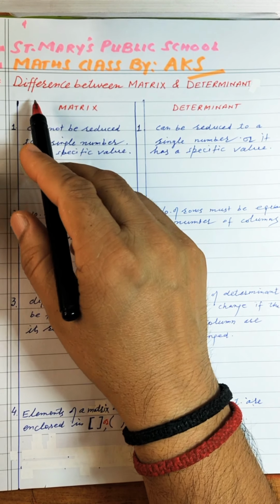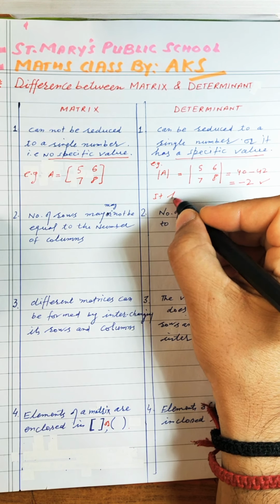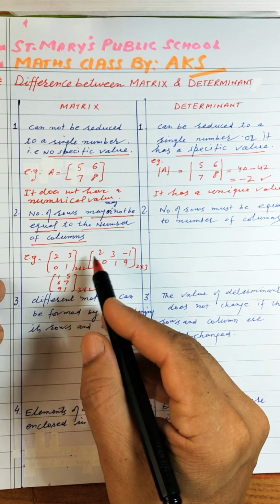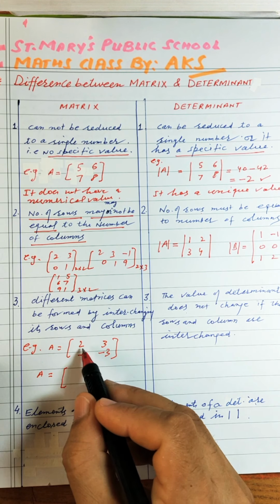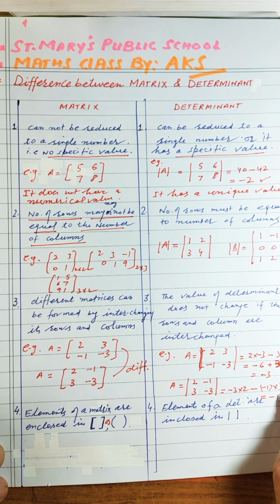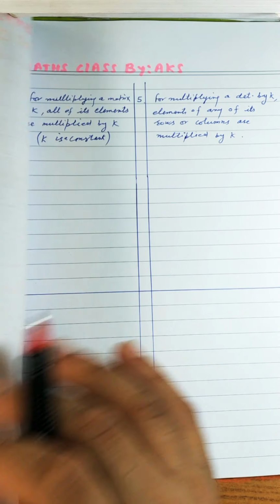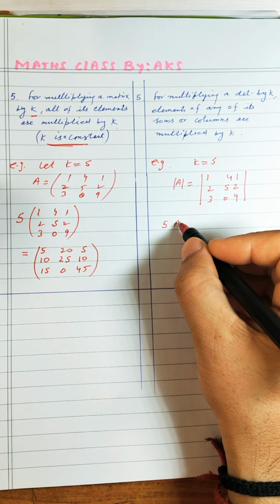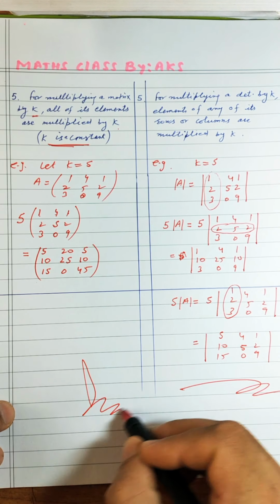Determinants Class 12 - Difference between Matrix and Determinant